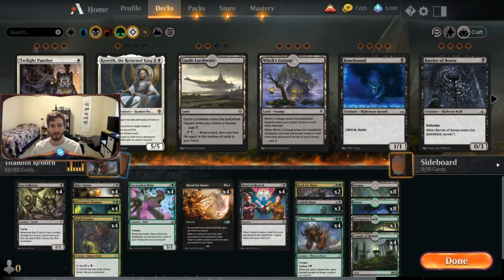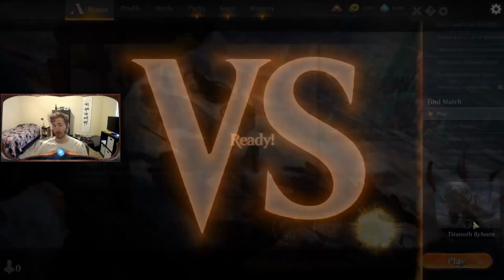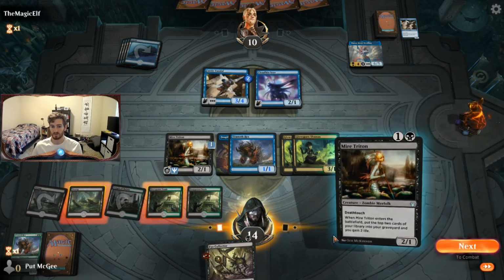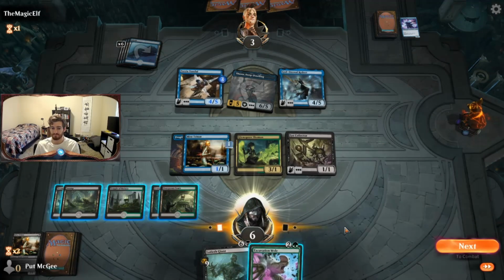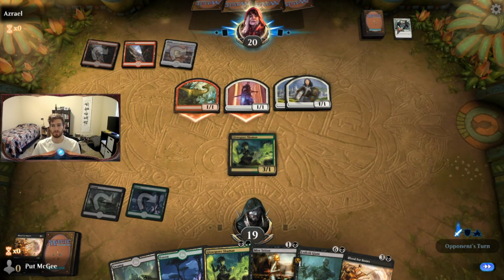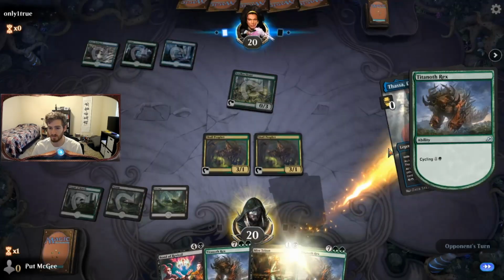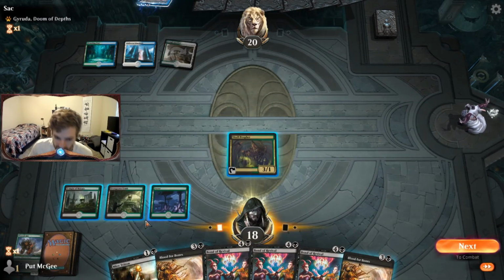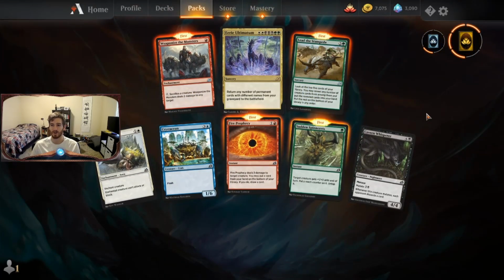Budget Golgari Godzilla Combo (Titanoth Rex) | MtG Arena Deck Tech and Gameplay | Ikoria Standard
4 Eye Collector (ELD) 86
3 Lotleth Giant (GRN) 74
4 Glowspore Shaman (GRN) 173
8 Forest (IKO) 274
8 Swamp (IKO) 268
2 Back for More (IKO) 177
4 Mire Triton (THB) 105
4 Blood for Bones (M20) 89
4 Excavation Mole (IKO) 150
4 Titanoth Rex (IKO) 174
4 Skull Prophet (IKO) 206
4 Bond of Revival (WAR) 80
3 Overgrown Tomb (GRN) 253
4 Temple of Malady (M20) 254